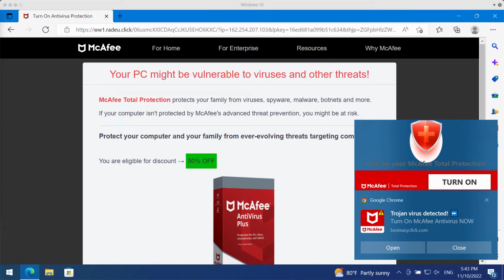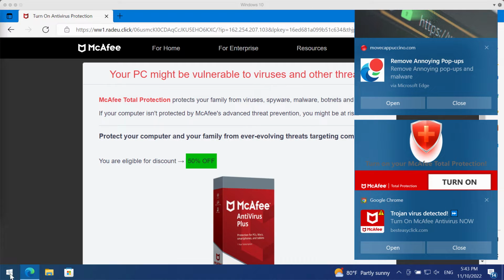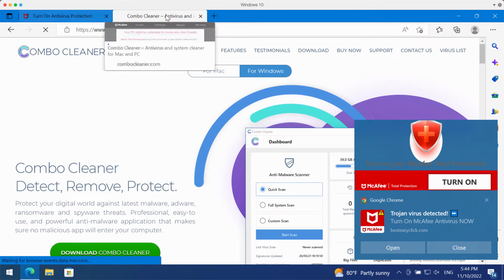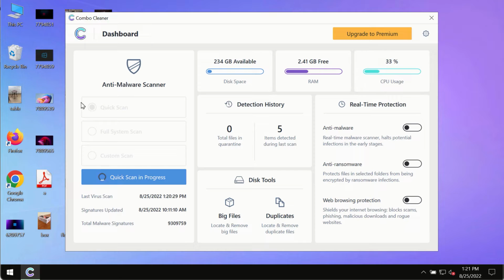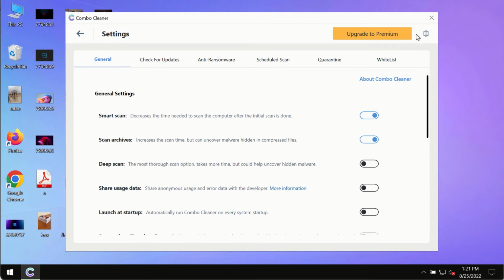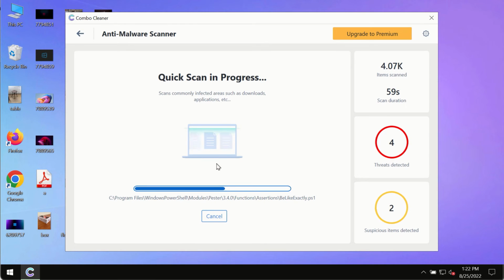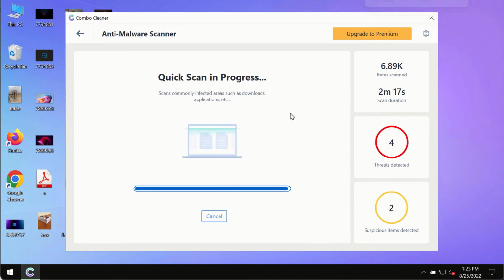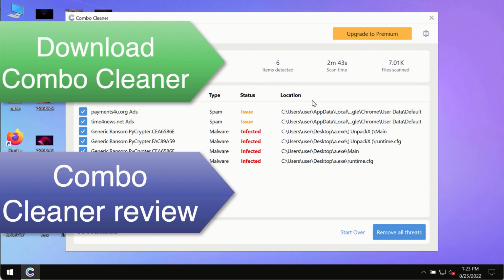Radeu.click online scam - how to remove?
Radeu.click stands for a new deceptive site. It claims to be related to the well-known security program. However, all such pop-ups are totally fake and not related to any decent security software. Don't interact with these deceptive pop-ups. Remove them with Combo Cleaner Antivirus via the official or, alternatively, follow the manual recommendations set forth in the video tutorial.